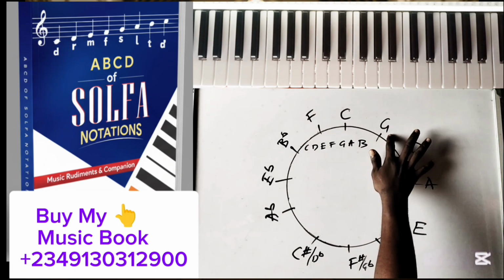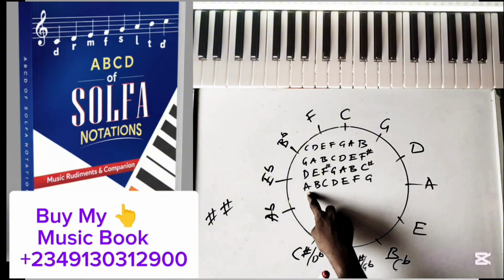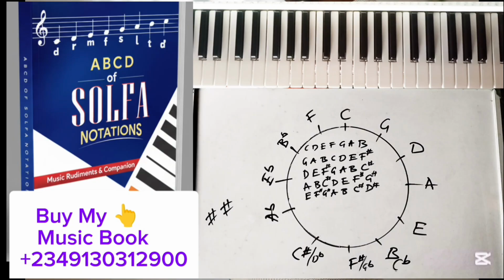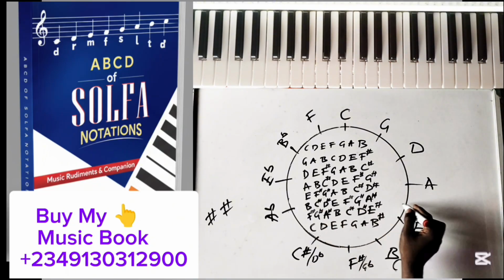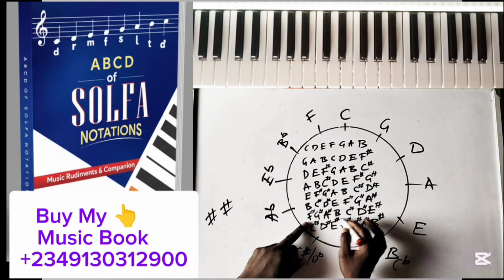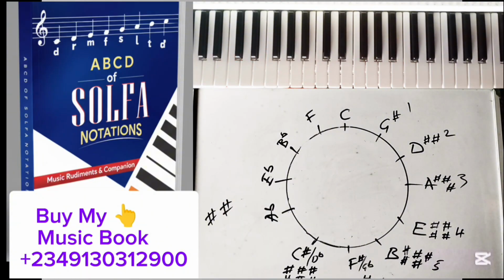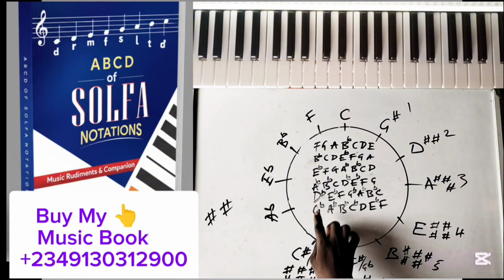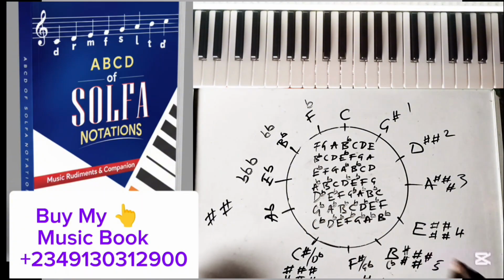The Circle of Fifths; Sharp & Flat Keys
This Tutorial Video is about:
 The Circle of Fifths, Sharp and Flat Keys.

How many Sharps or Flats that makes up key C, Key C#, Key Db, Key D, Key D#, Key Eb, Key E, Key Fb, Key E#, Key F, F#, Key Gb, Key G, Key G#, Key Ab, Key A, Key A#, Key Bb, Key B, Key B#, Key C, and Key Cb.

The simple way to calculate the Circle of Fifths: Major and minor keys.
Circle of Fifths for Piano, Keyboard, Organ, Bass guitar, lead guitar, violin, and other strings instruments: Major and minor Keys.
Understanding the Circle of Fifths and How it works: Major and minor keys.

Buy 👇 my Music Book -